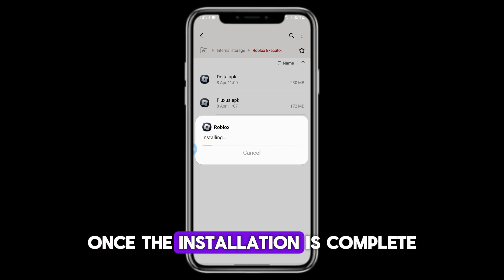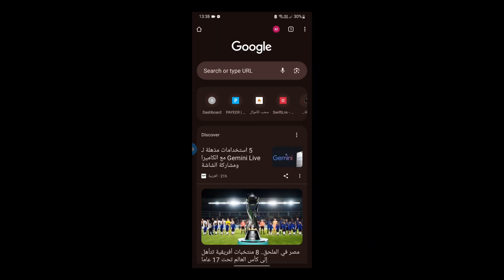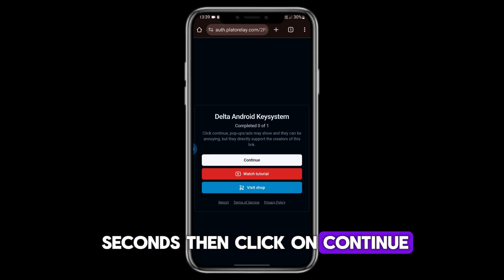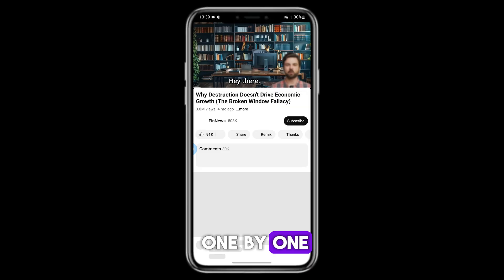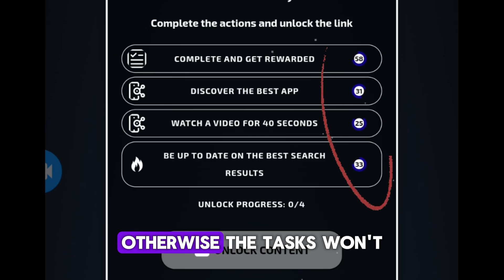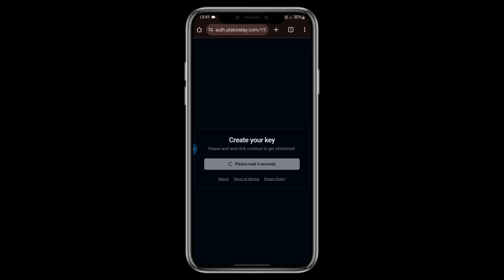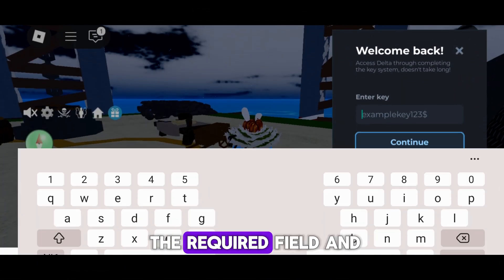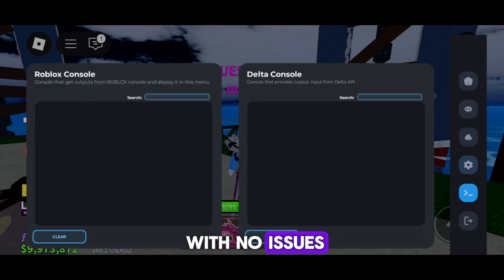Delta Executor Mobile New Update - Best Roblox Executor The Latest version v667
delta executor,
delta executor not working
delta executor,